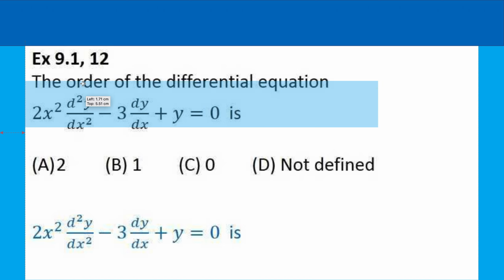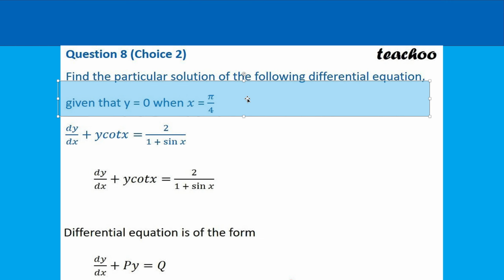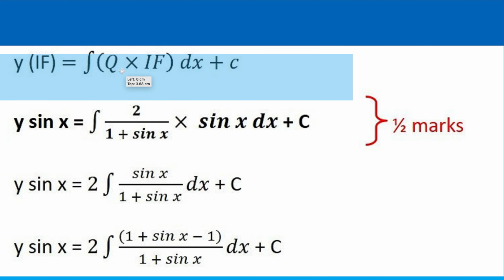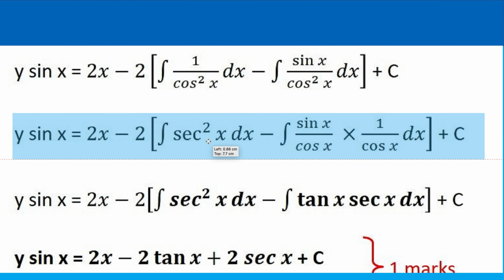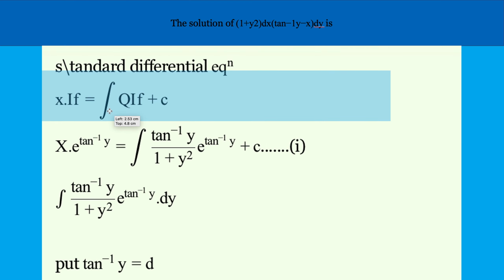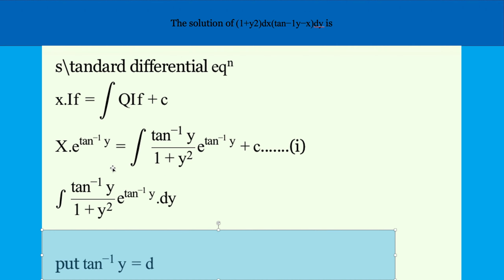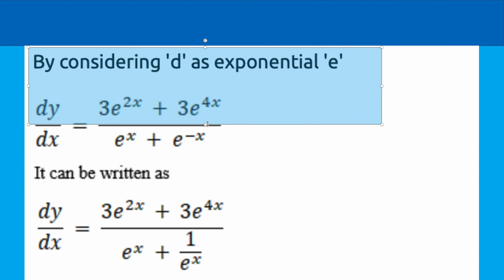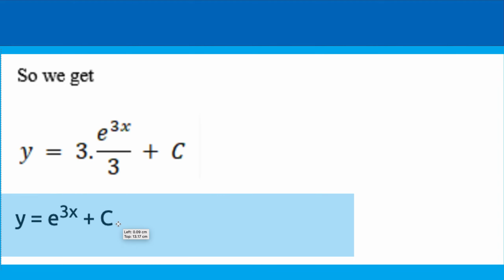Differential equation (1/2)